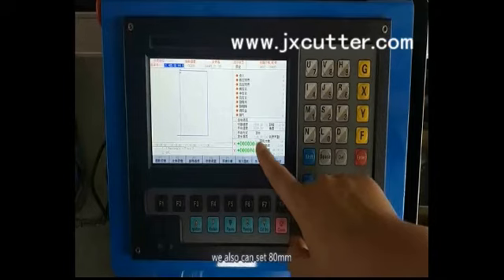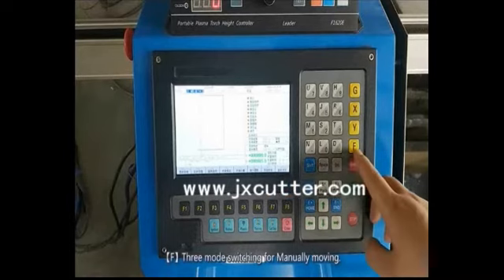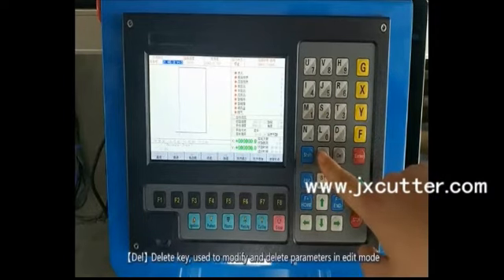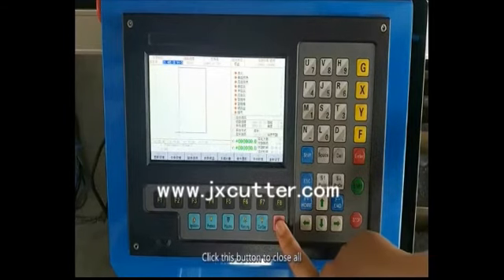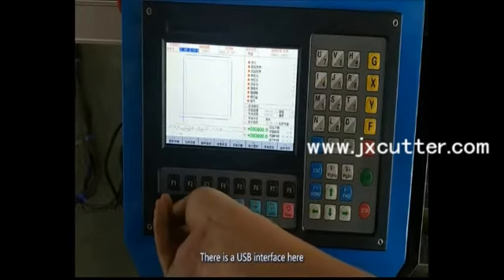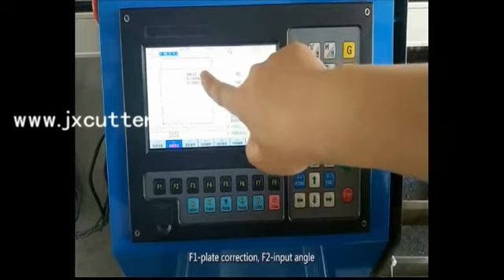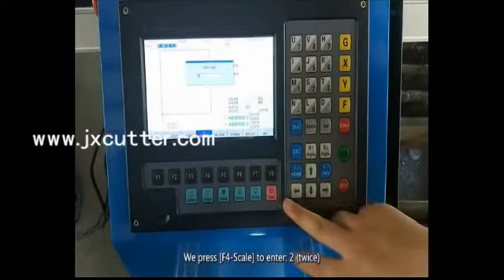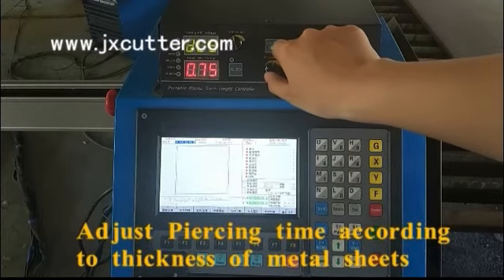Portable cnc plasma and flame cutting machine operation video(1)